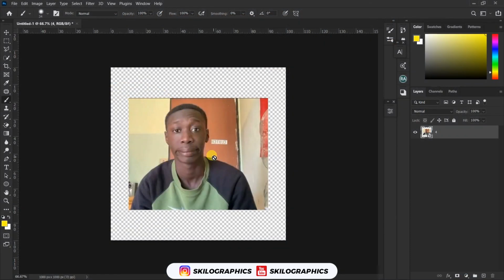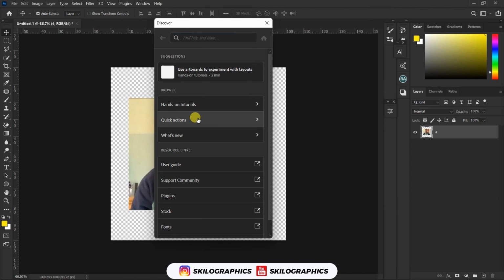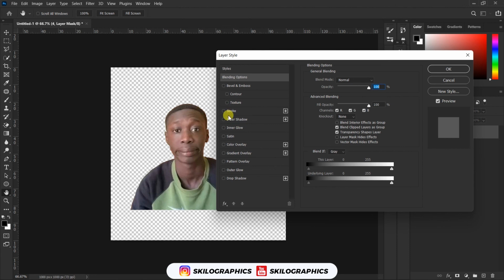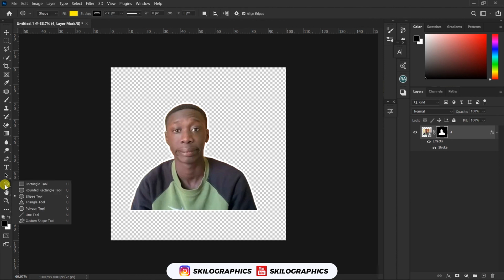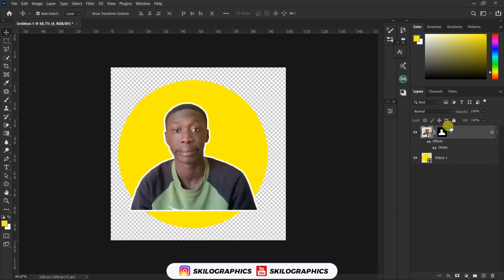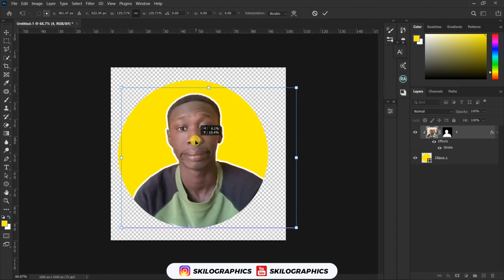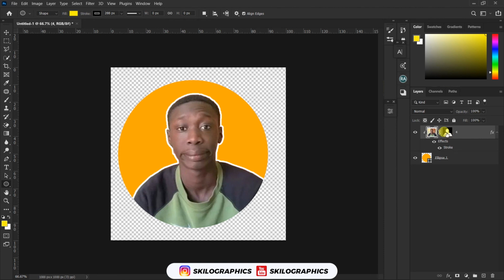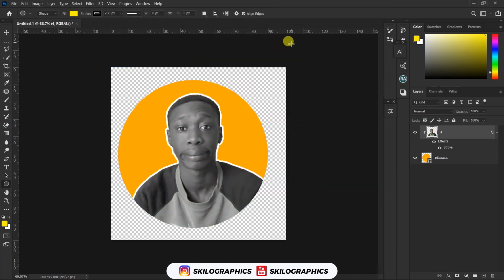Creative Ways To Edit Instagram Profile Pictures | Episode 4